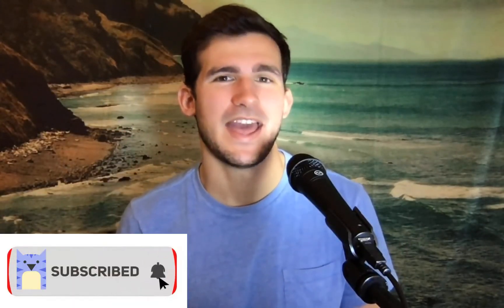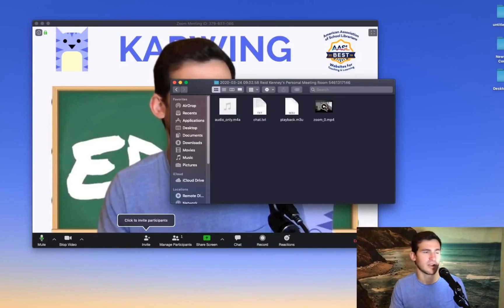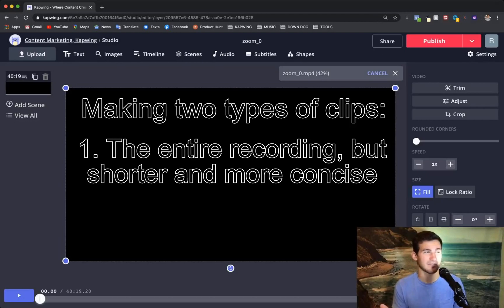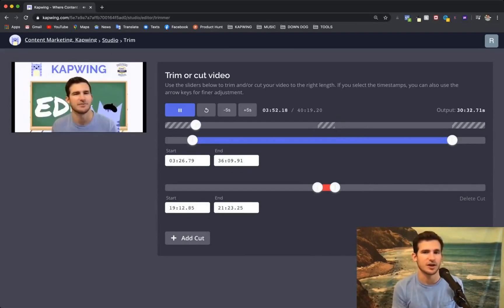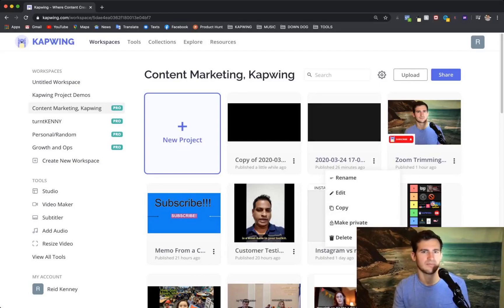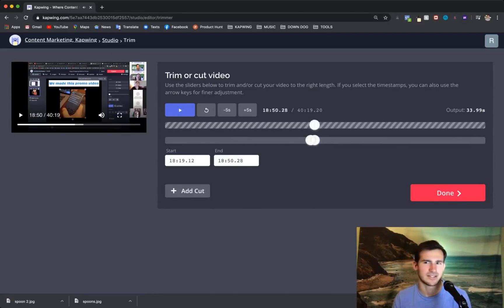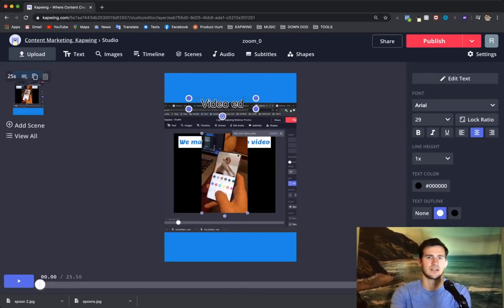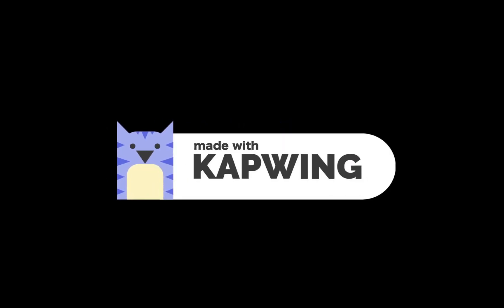How To Edit Zoom Call Recordings 2020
In this video, we'll show you how to edit your Zoom call recordings to make shareable clips that highlight key parts from your video calls. Cutting out select moments from your video calls allows you to share the most important information from your meetings fast. Learn how to edit your Zoom call recordings using a free online editor.

There are 5 steps:

1. Open Kapwing's Studio
2. Upload a Zoom recording
3. Trim the video down to the moments you want to share
4. Click Publish and Wait
5. Download Your Video from Kapwing